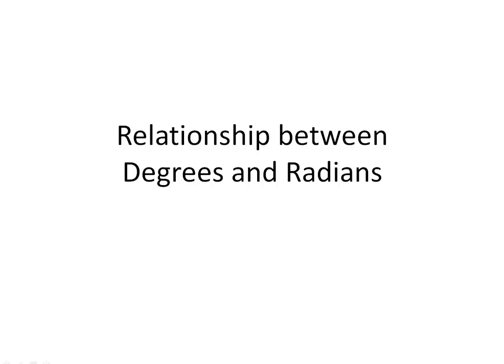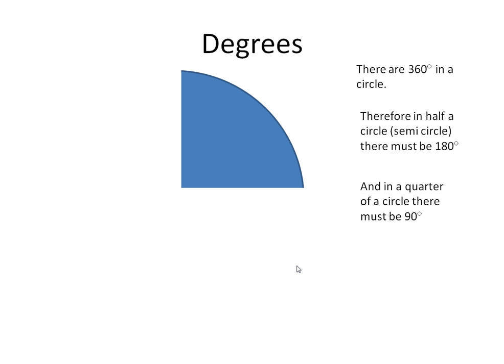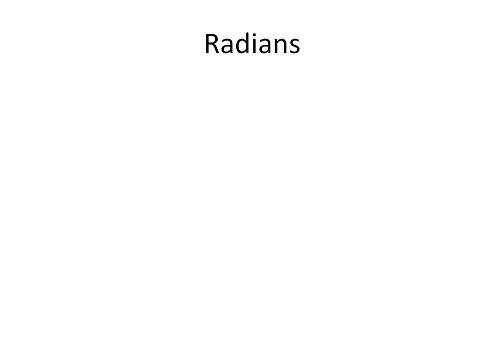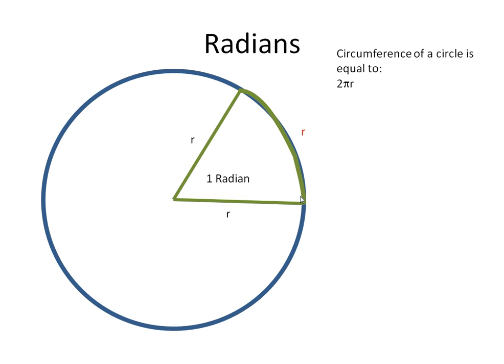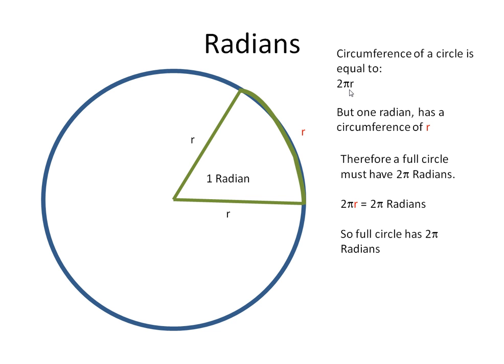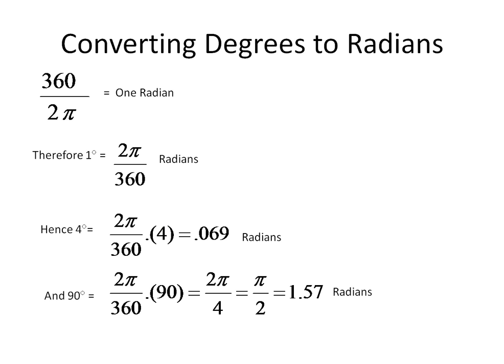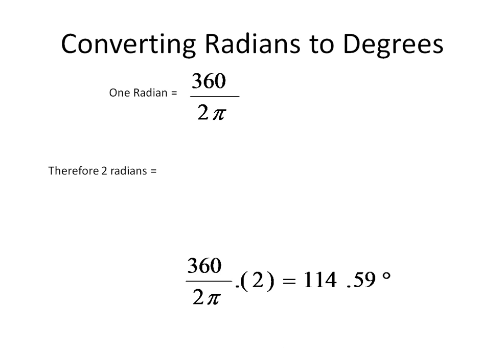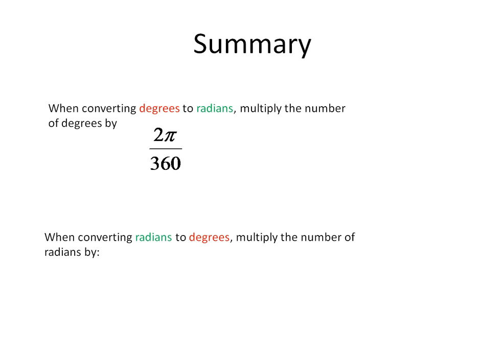Degrees and Radians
Thsi video explains the relationship between the angular quantities measured in degrees or radians.